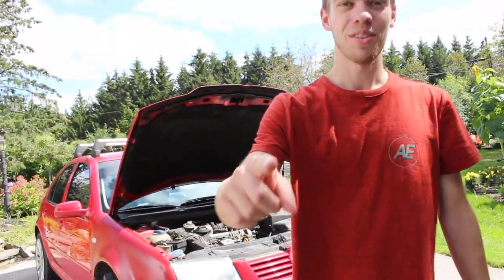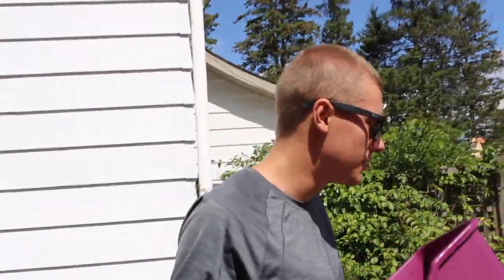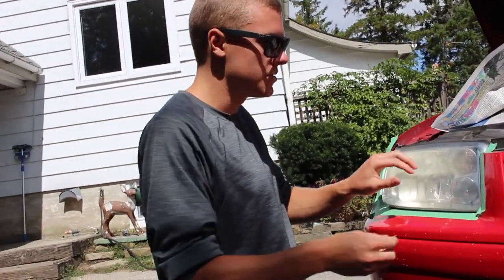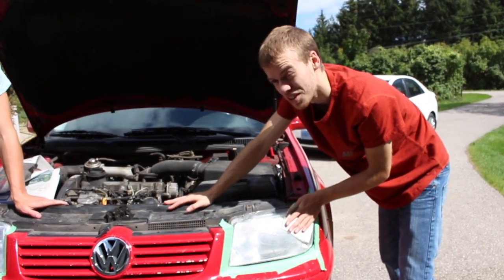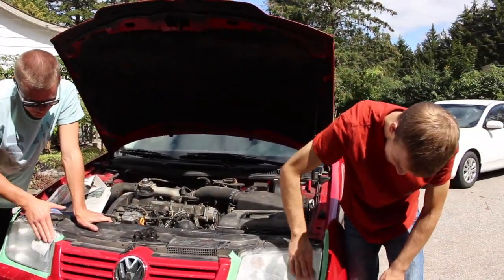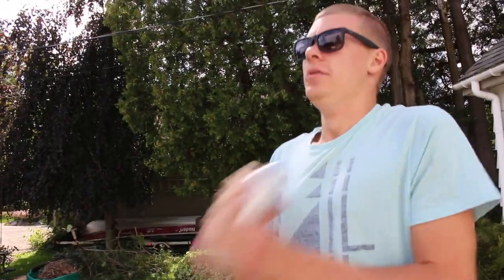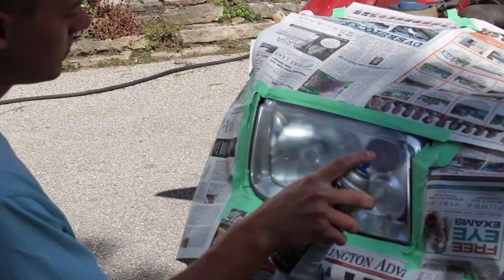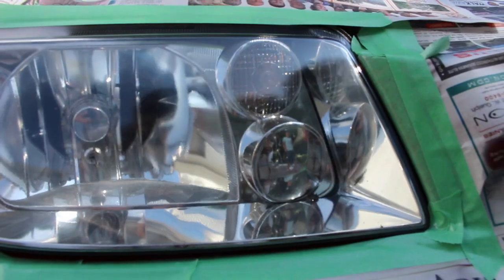How To Restore Your Headlights - THEY LOOK BRAND NEW!! Take Years Off The Look Of Your Car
In this video we restore the headlights on the jetta I'm so pleased with the results it took years off the look of the car. Great first mod for any older car!